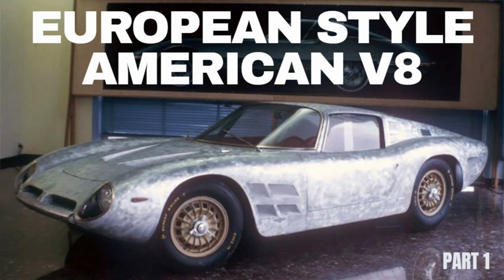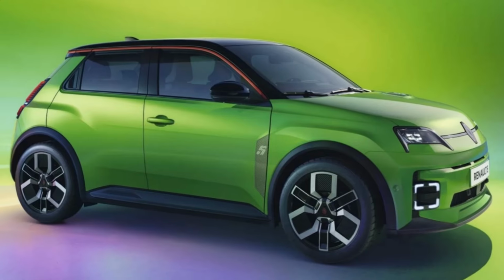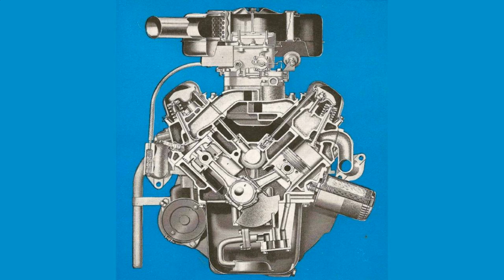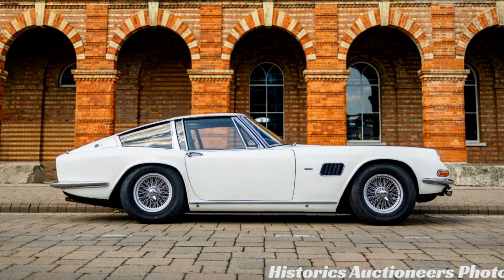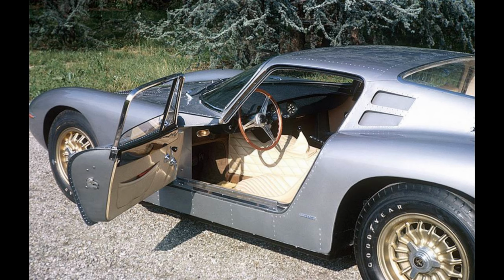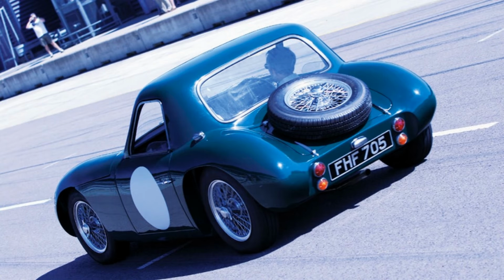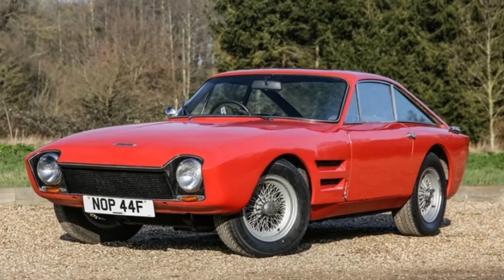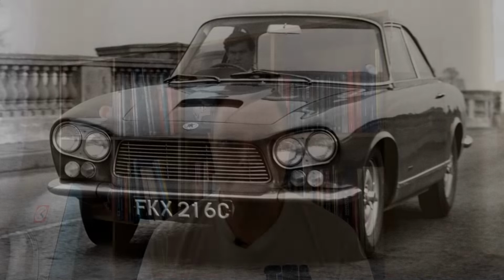10 Anglo-American Collaborations From The 1960s - Part 1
My fascination with Anglo-American sports and GT cars from the 1960s dates back to when I was a teenager. 'Anglo-American' probably isn't the correct term, but basically these were cars designed and built in Britain or Europe, but fitted with an American V8. I thought it'd be fun to cobble together 10 different manufacturers and the creations they came up with. In Part 1 we cover the Facel Vega, Shelby Cobra, Iso Rivolta, Grifo, Bizzarrini, TVR Griffith, and Gordon-Keeble.